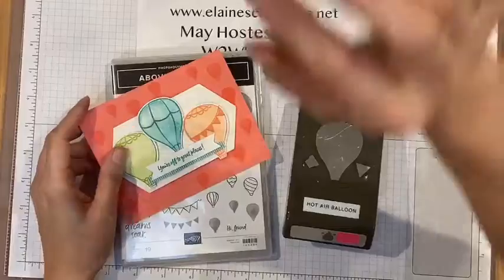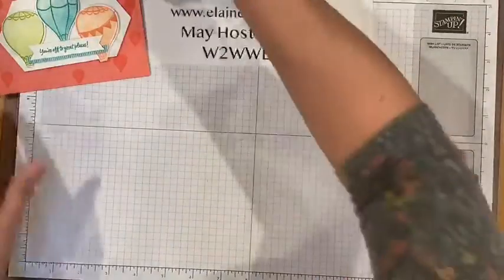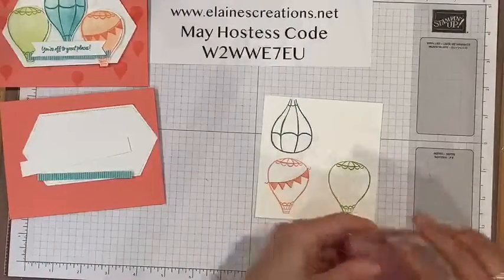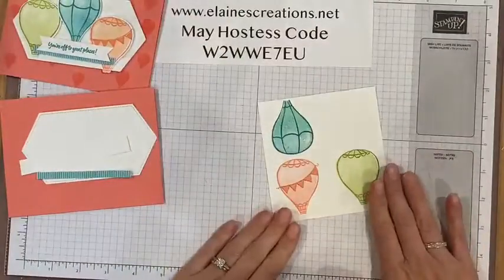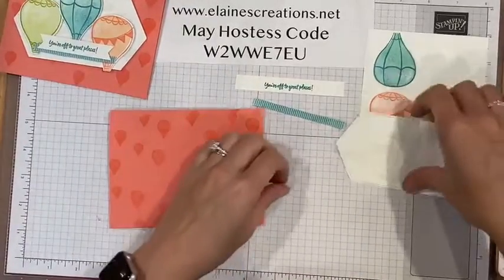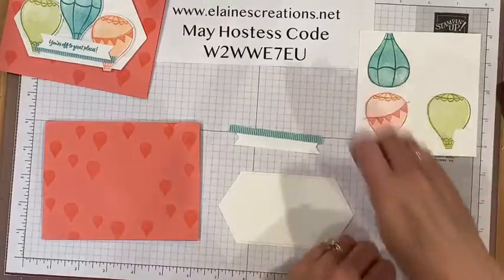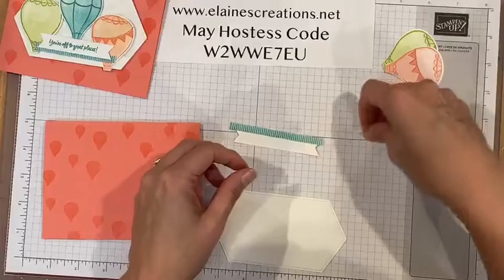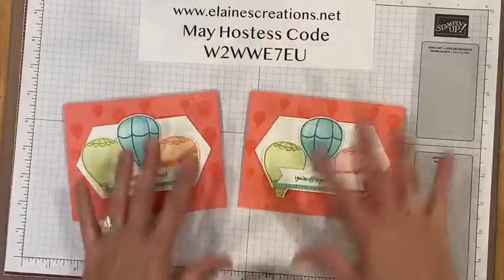How to Make a Clouds Card! Sweet Stampin'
Learn how to create this fun cloud card using Stampin' Up!'s Above the Clouds bundle and Hot Air Balloon punch!

Bermuda Bay 1/4" (6.4 Mm) Mini Striped Ribbon [146939] - Price: $8.00